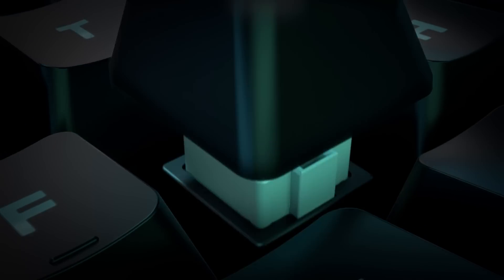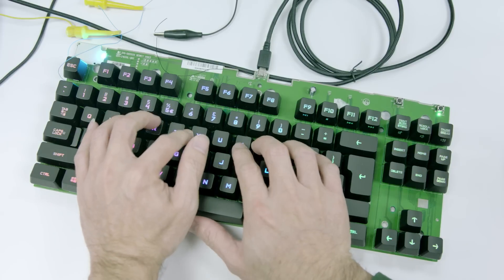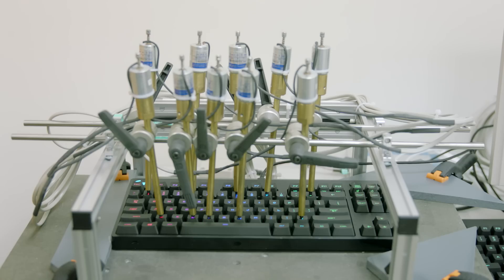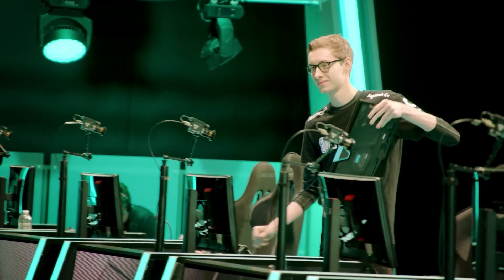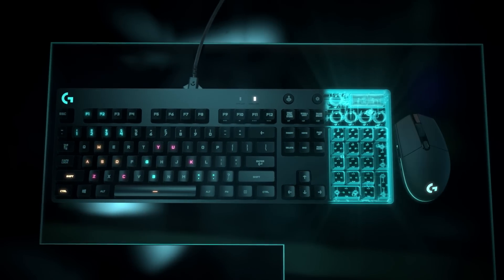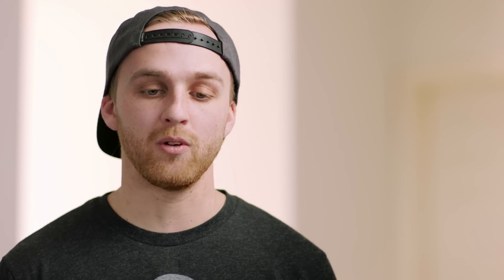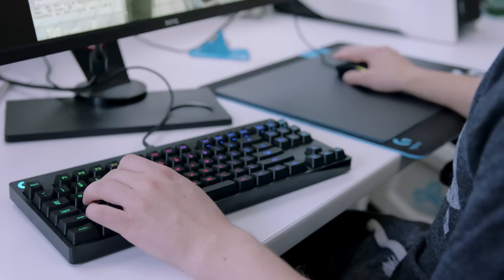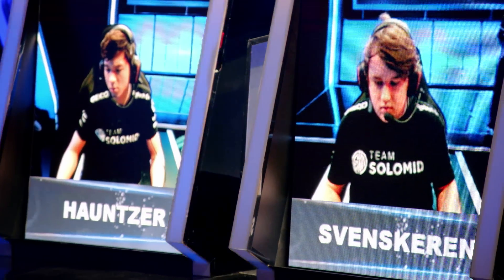Logitech G Pro Gaming Keyboard- eSports Pros [US]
What does it take to develop the Logitech G Pro Gaming Keyboard? Hear from the eSports pros and engineers on the Pro Gaming Keyboard.

Tenkeyless design. Romer-G performance. Nothing more and nothing less than everything it takes to win!

Play More. Play Advanced. Play to Win. Keep Playing. Logitech G.